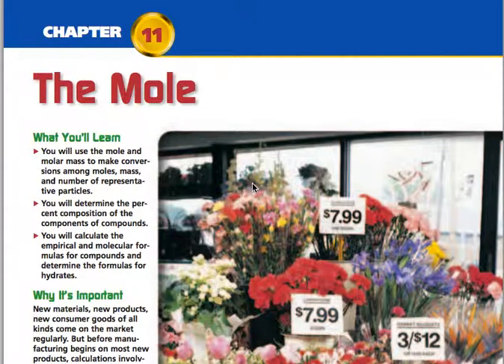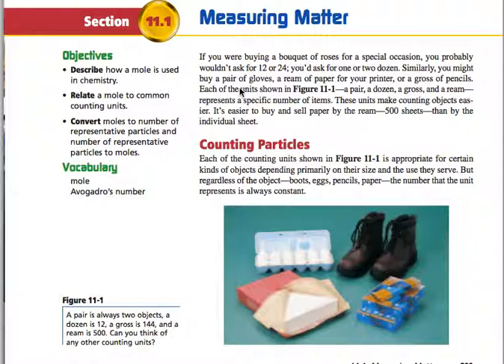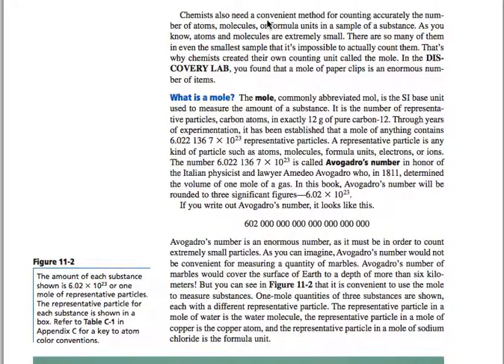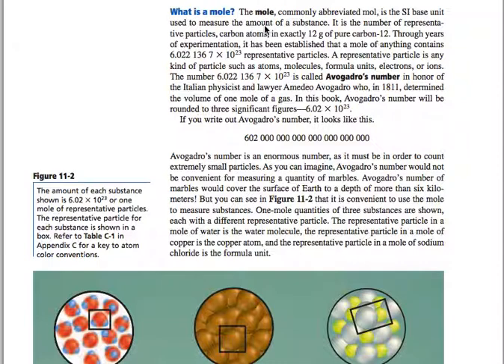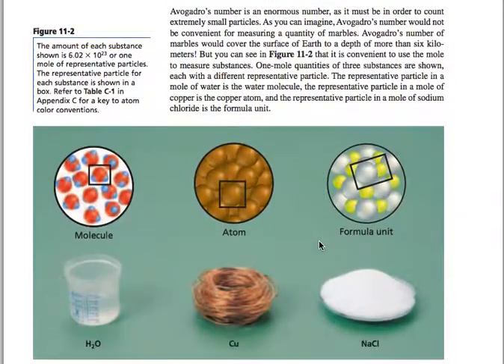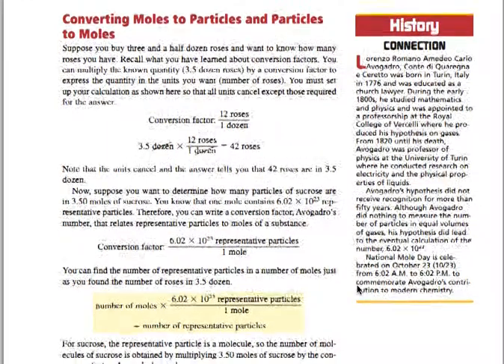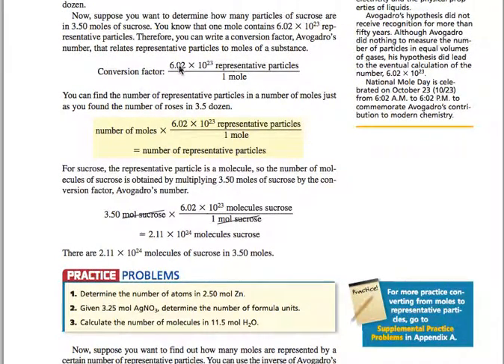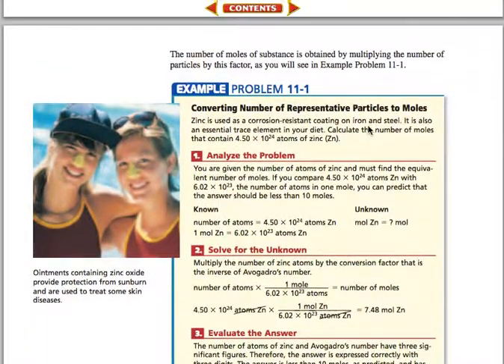Chemistry 11.1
Mrs. Ward reading the chemistry text